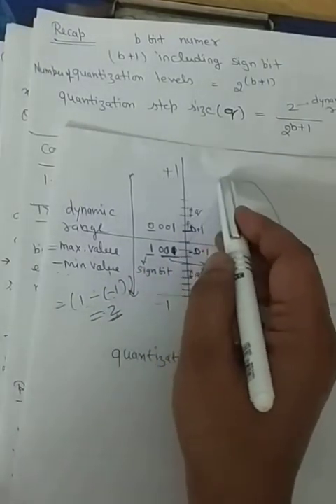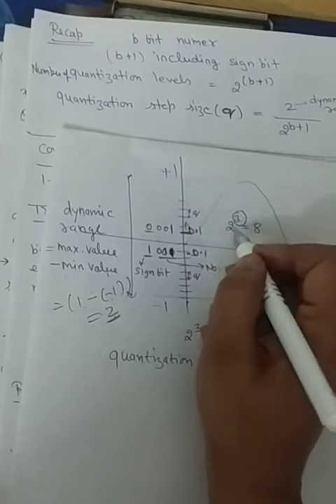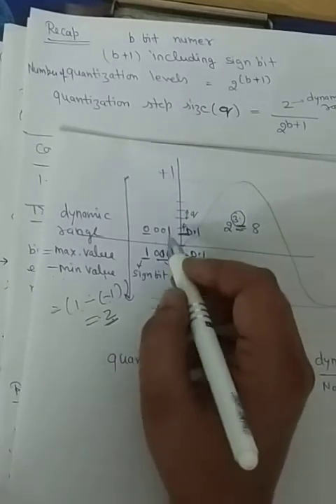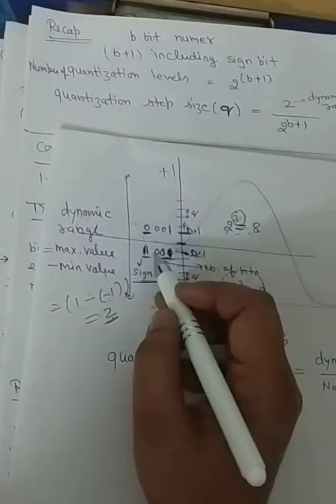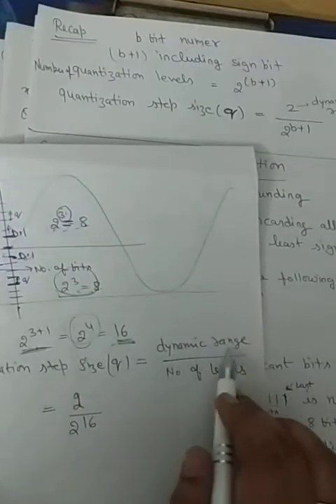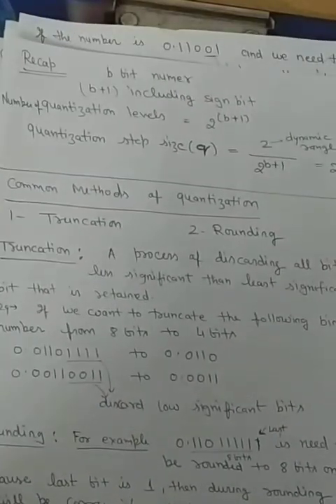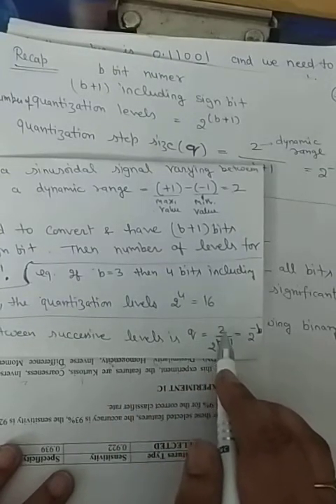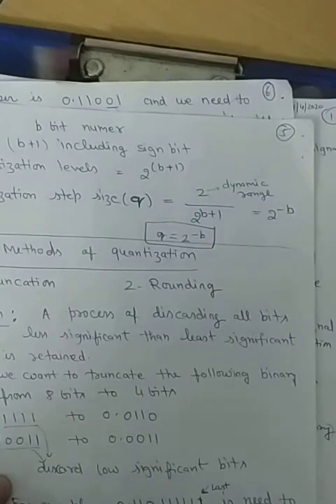Quantization step size